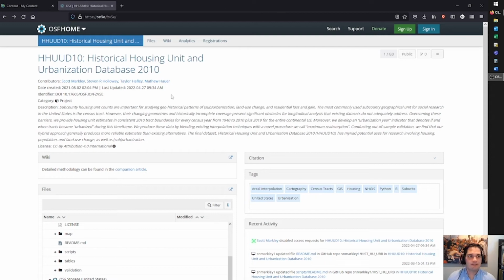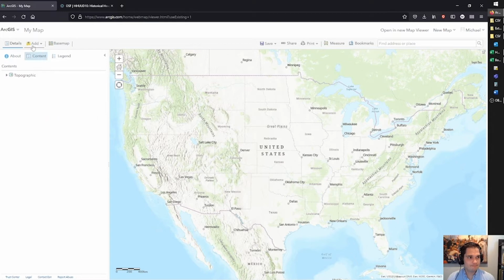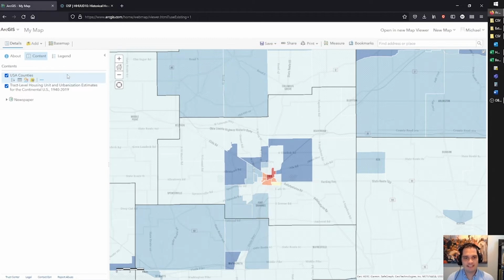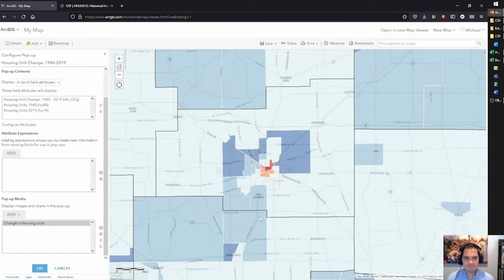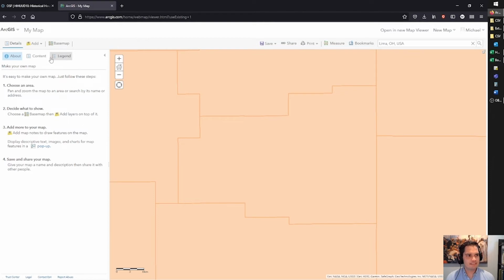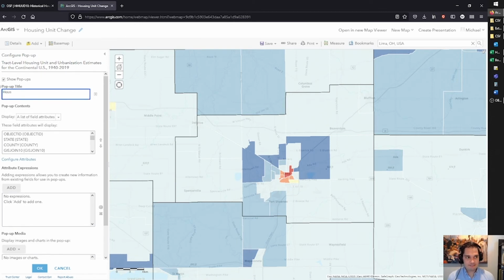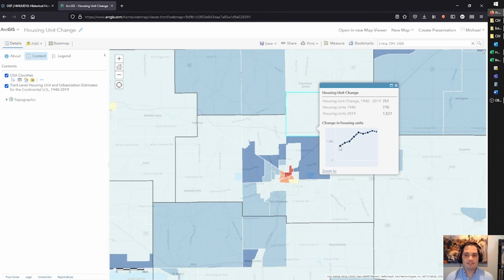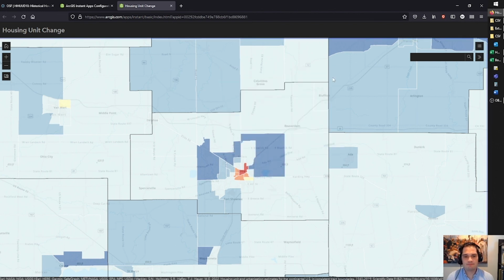Data Visualization Economic & Community Planning: Mapping Housing Units Over Time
Find data sources and mostly free tools to help your organization map changes in housing units over time.